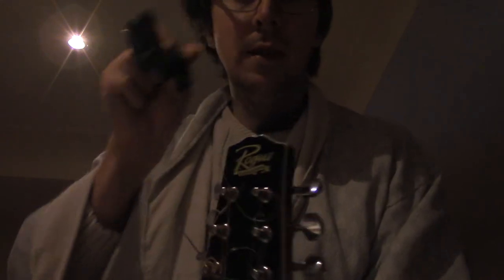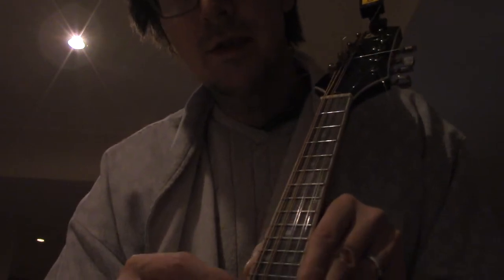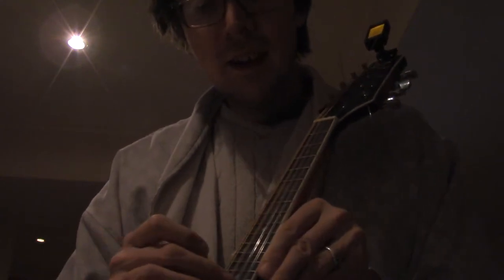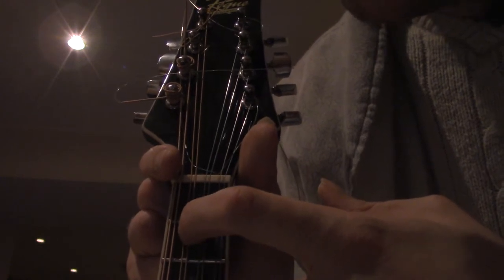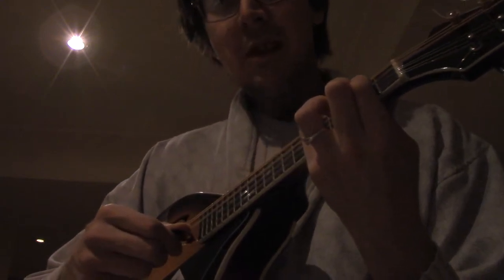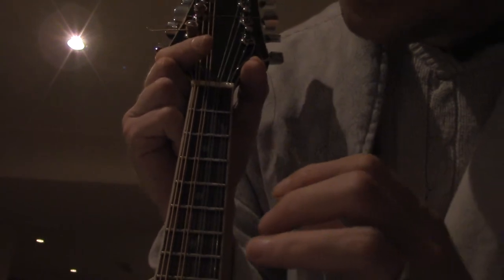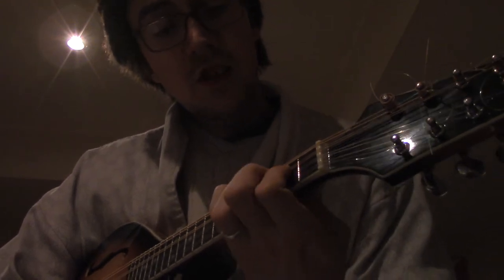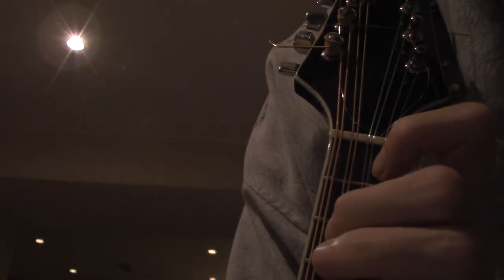mandolin vlog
teaching some chords and tuning and between the bars for beginners